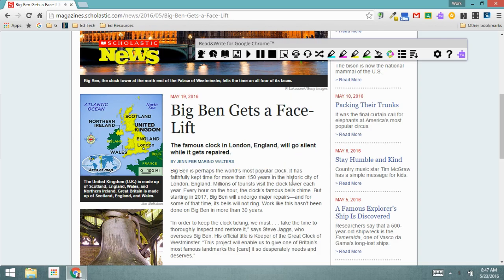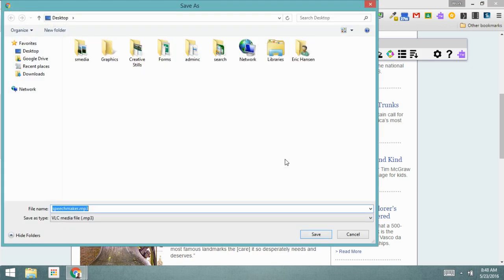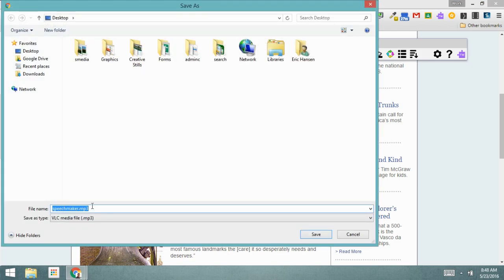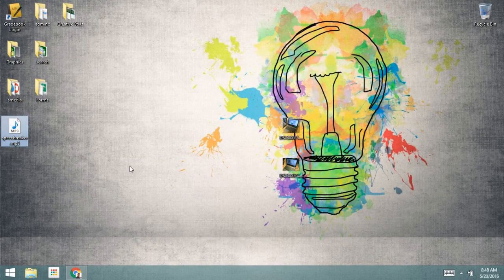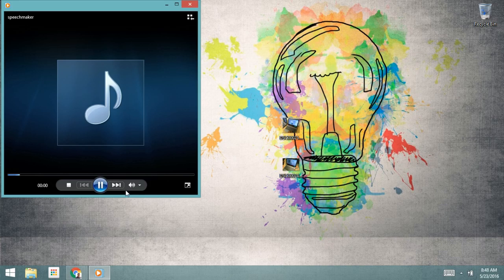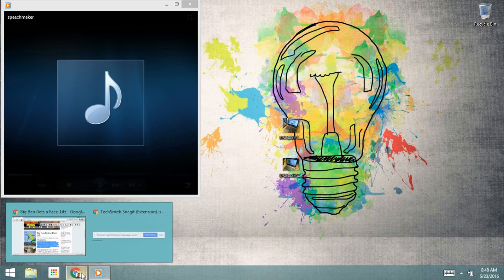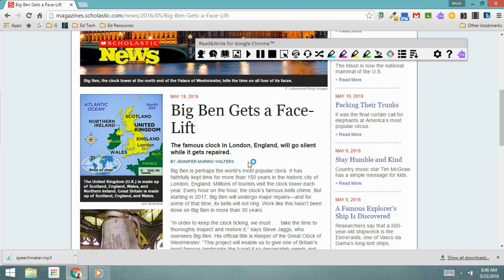Read & Write for Google Chrome: Speech Maker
Expand your dictation horizons using the Speech Maker Feature. Now you can create audio files from text for classroom listening.